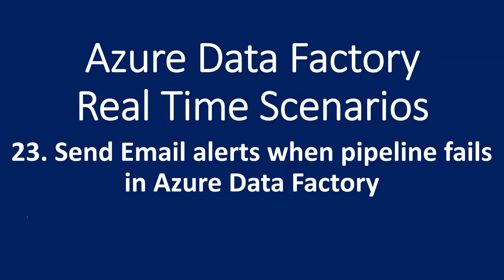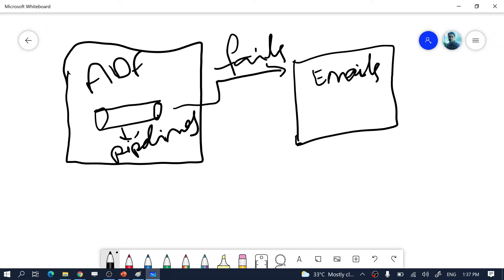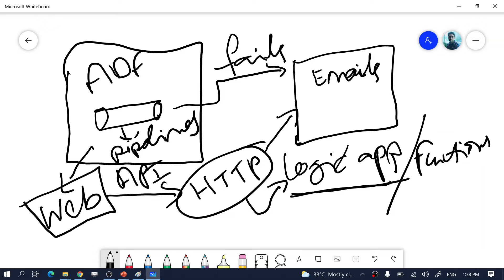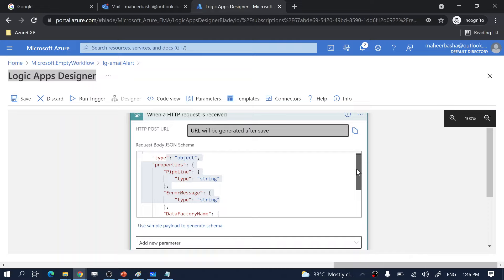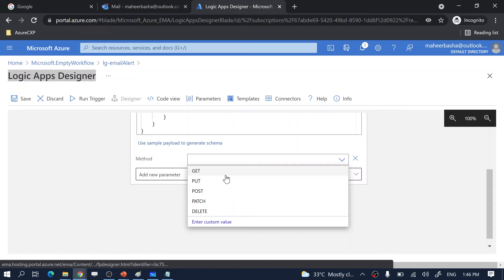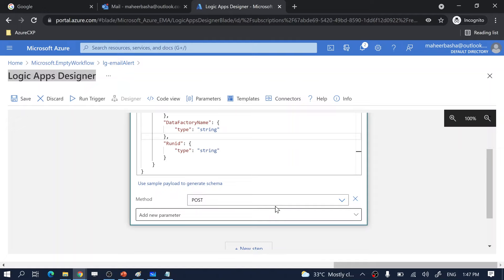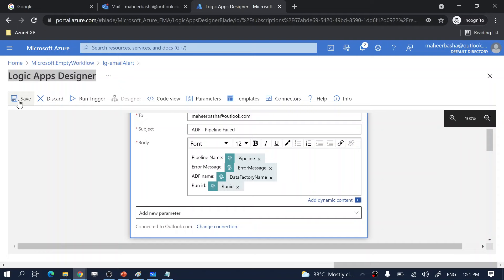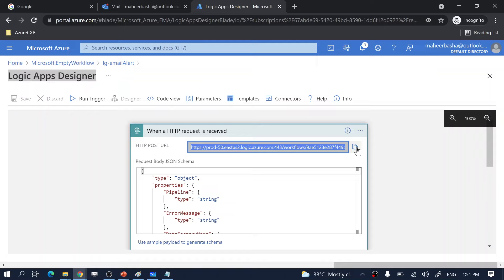23. Send Email alert when Pipeline fails in Azure Data Factory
In this video, I explained about creating a logic app which will run on HTTP request and send email alert, and calling that logic app from your pipeline on failures.